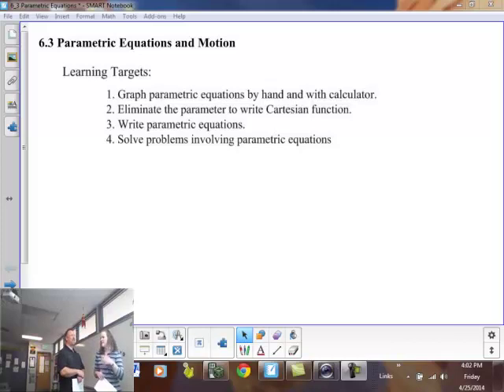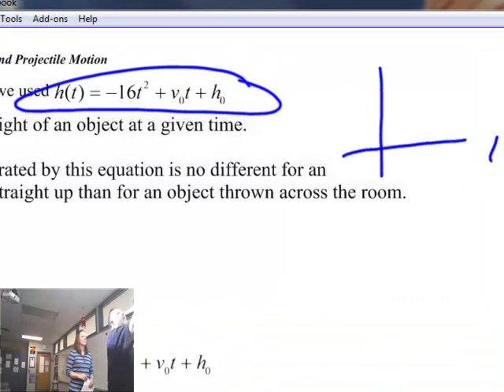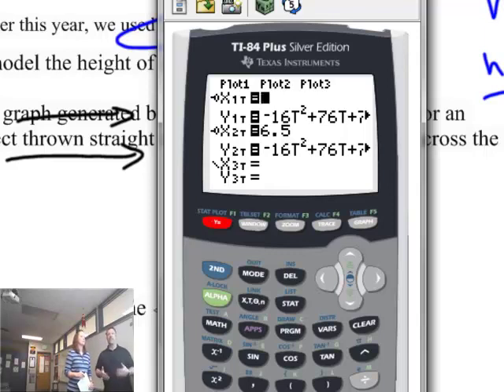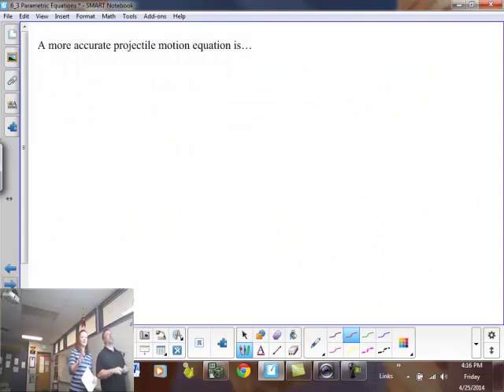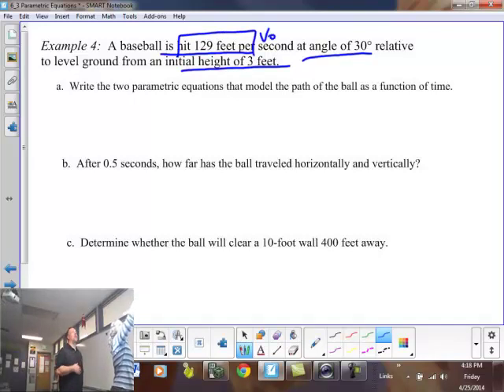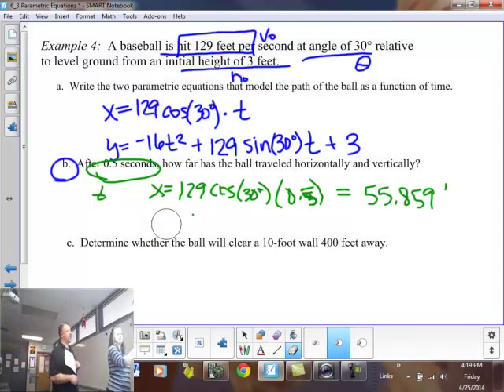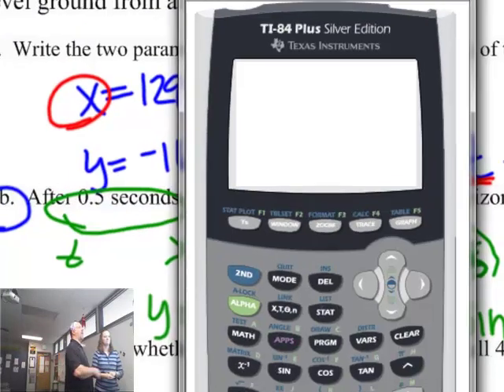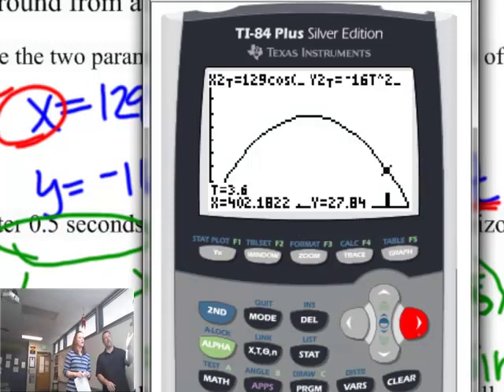Unit 7 Lesson 6.3 Day 2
Parametric Equations day 2